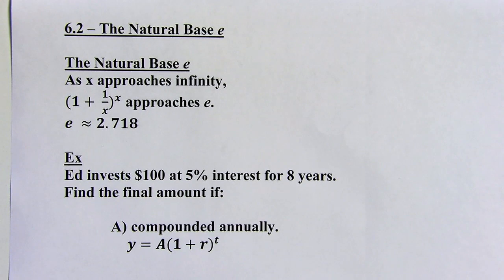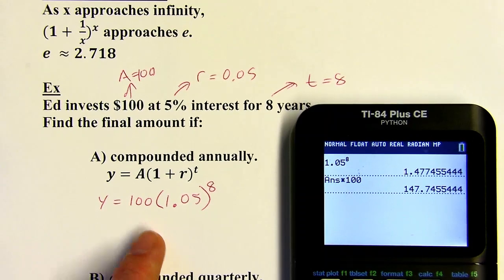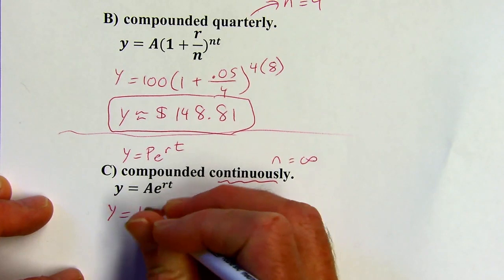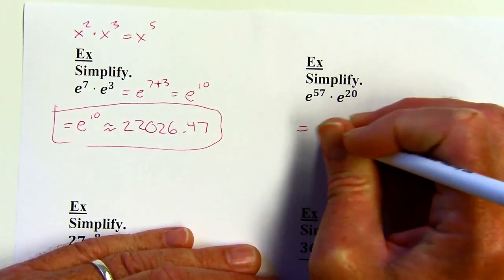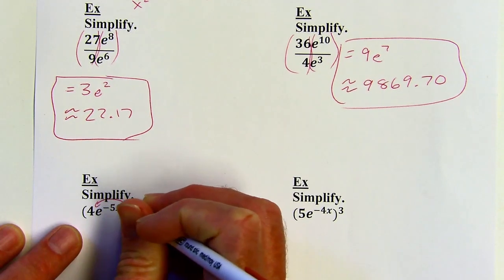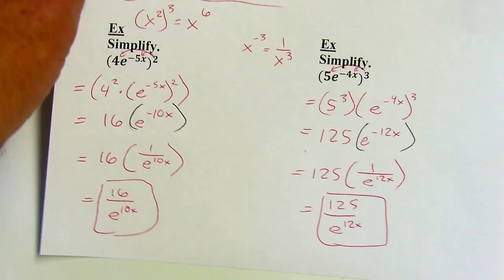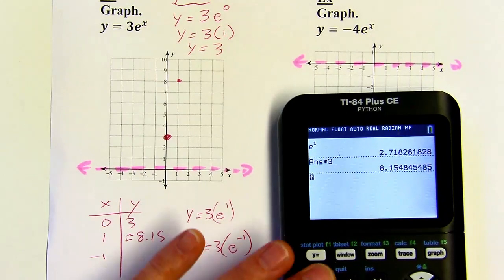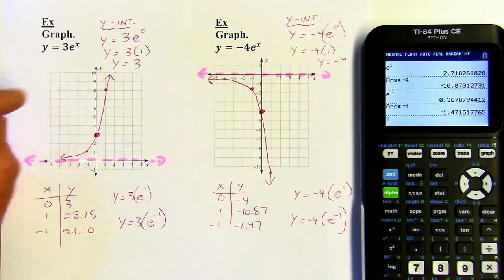Algebra 2 - Big Ideas 6.2 - The Natural Base e